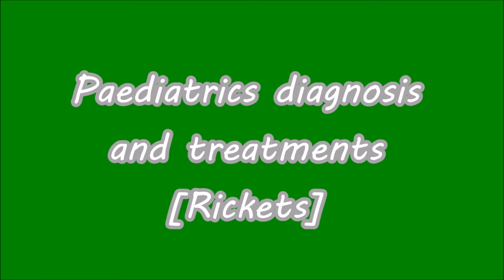Paediatrics Diagnosis and Treatments || Rickets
Please comment with your queries and let me know if you want me to explain more topics